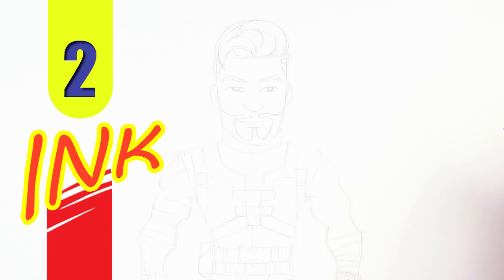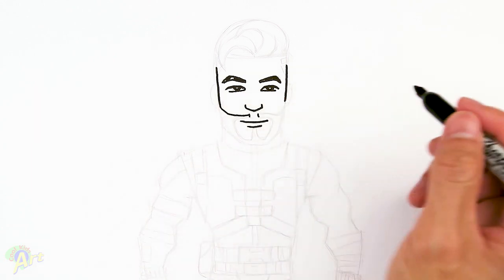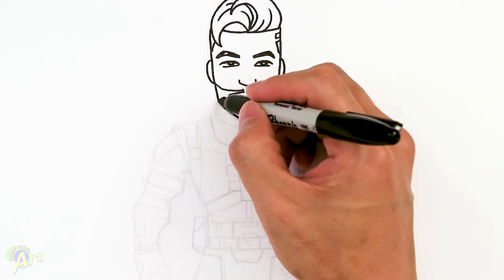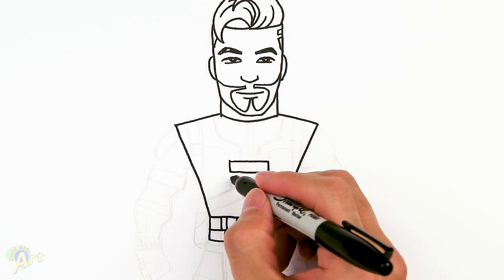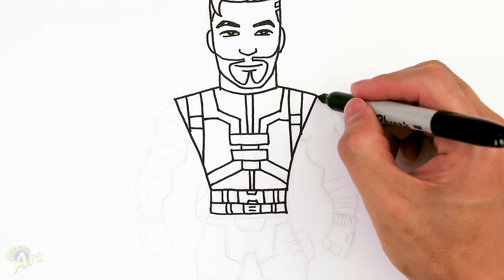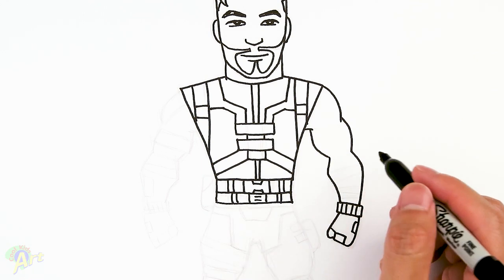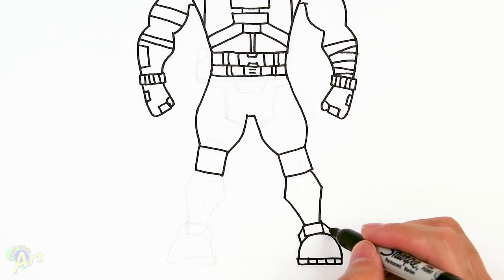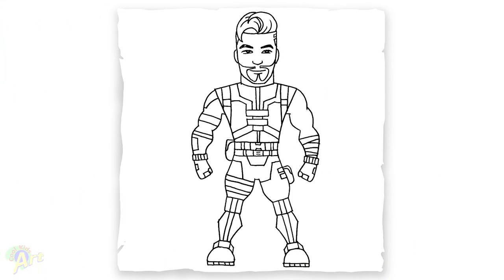How to Draw Squad Leader | Fortnite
Step by step beginner drawing tutorial of the Squad Leader in Fortnite. Back from Memorial Day weekend and ready to draw again=).